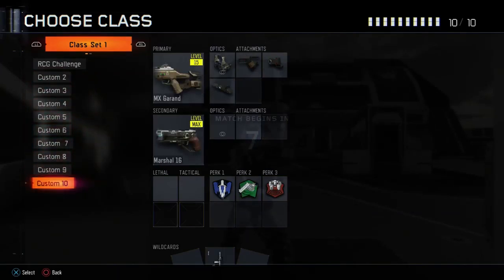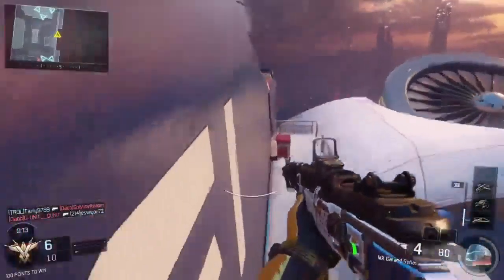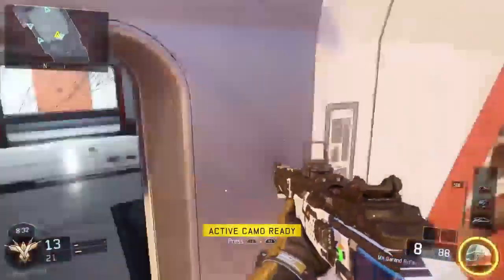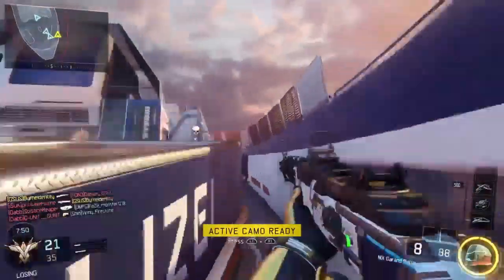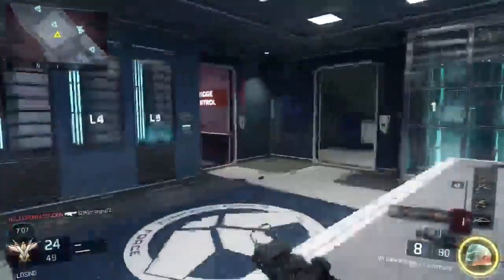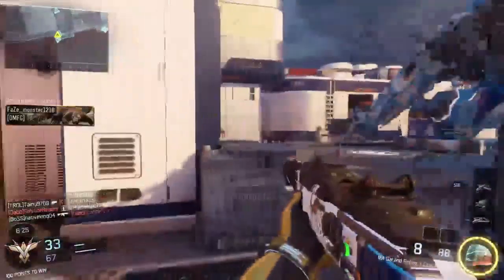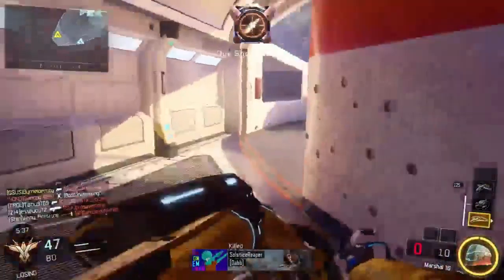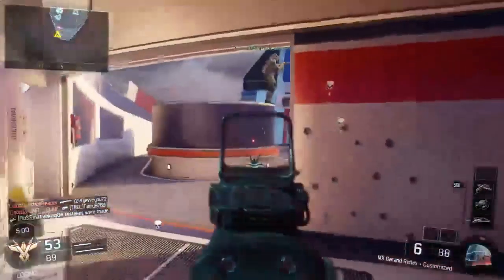Black Ops 3: New Stuff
Any support is much appreciated. As always have a wonderful and safe day  :)